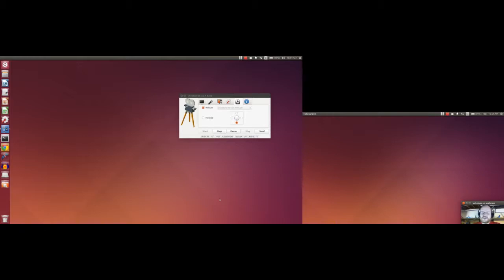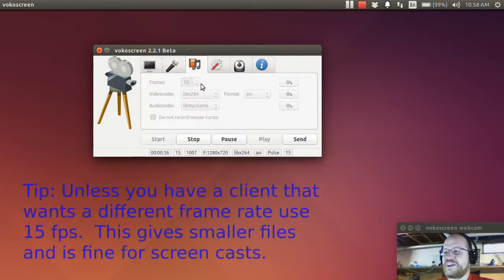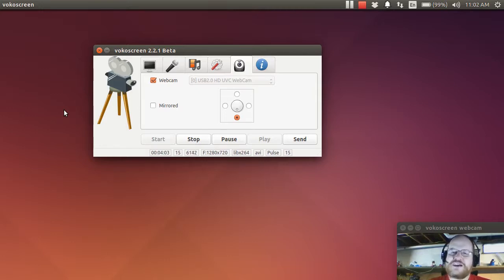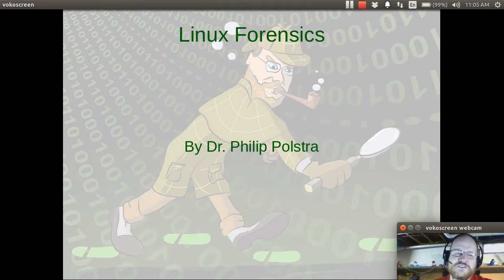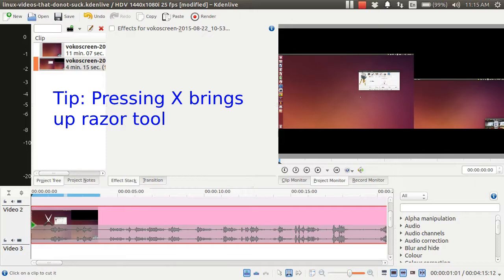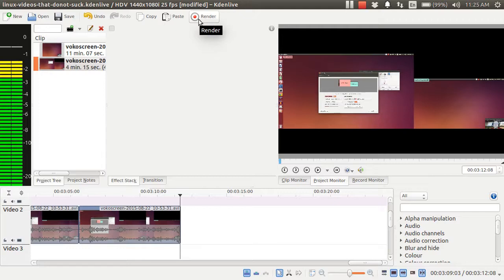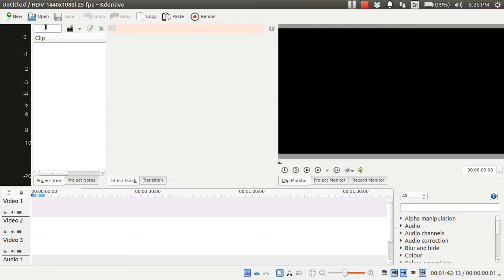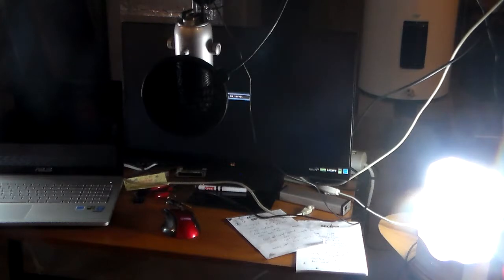Making Linux Videos That Don't Suck Without Spending Too Much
This video will show you how to make quality videos on the cheap in Linux.  Covers video capture with vokoscreen, editing with kdenlive, and audio correction with audacity.  Equipment requirements are also discussed.